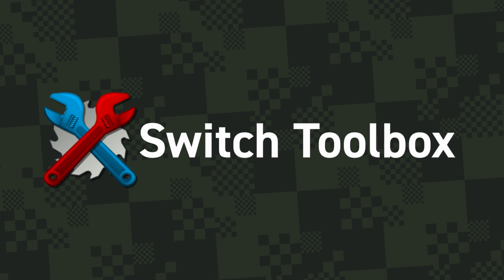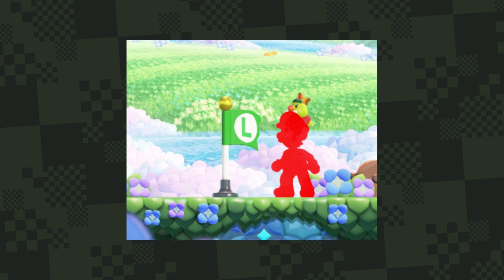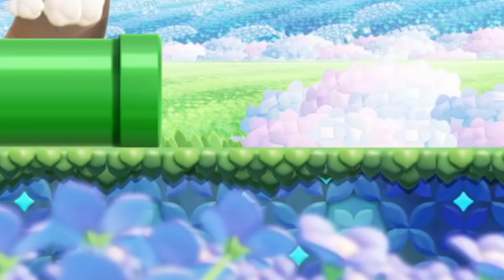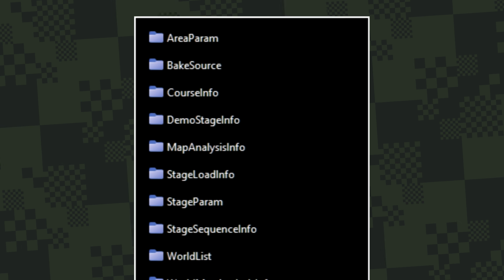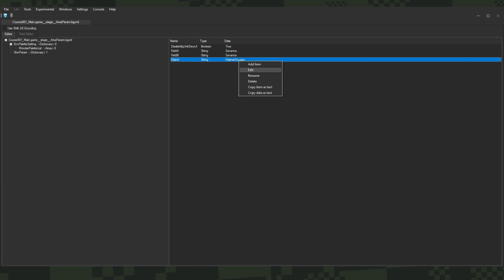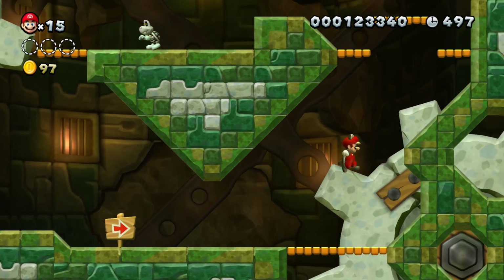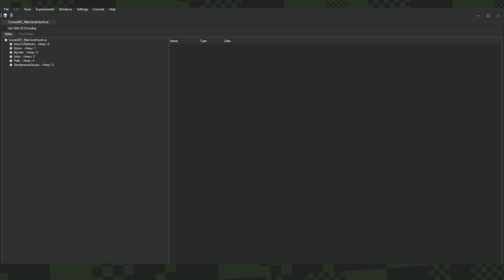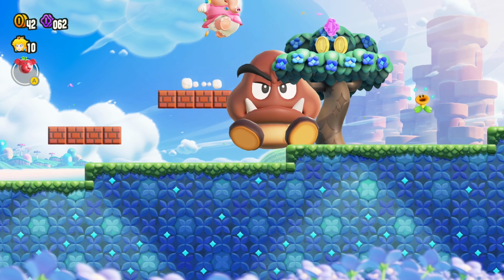We're Already Modding Super Mario Bros. Wonder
In this video I explore the possibilities of modding Super Mario Bros. Wonder as of the game's release.
If you're interested in modding Super Mario Bros. Wonder yourself, be sure to join the WonderLand Discord server
A few of the mods I show in this video were made by  @iHarv_
On this channel I mainly make videos on modding Mario games such as New Super Mario Bros. U or Mario Kart 8 Deluxe and related topics.